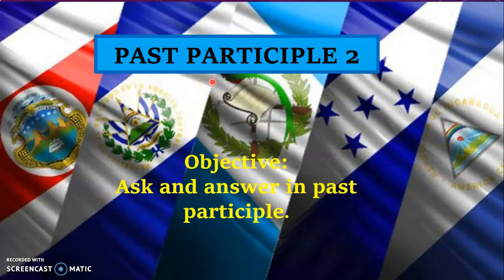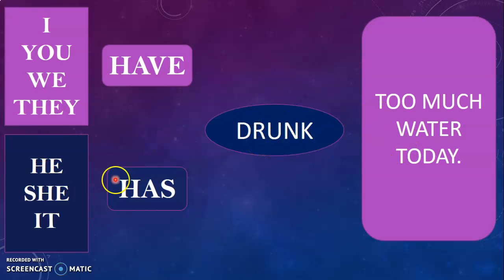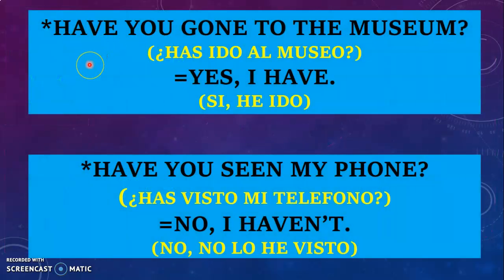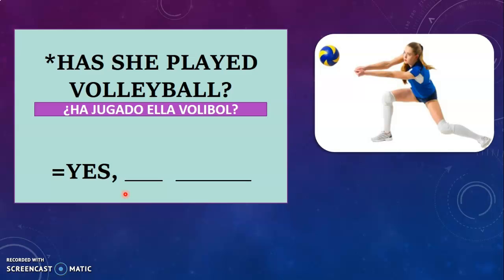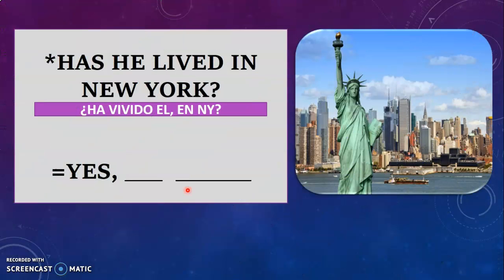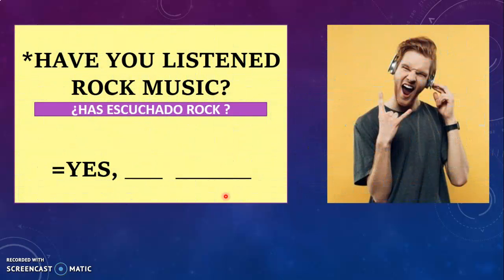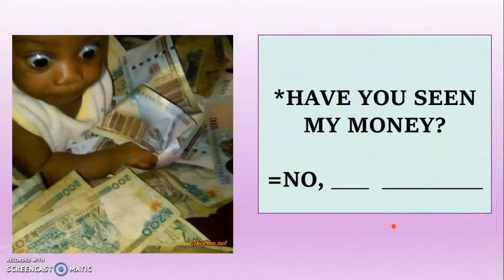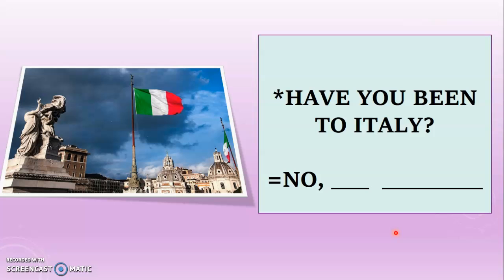10th Have you seen my phone?